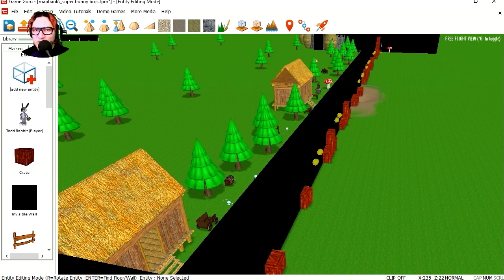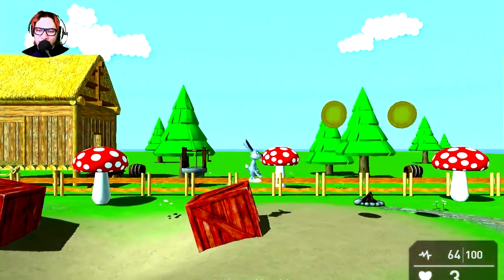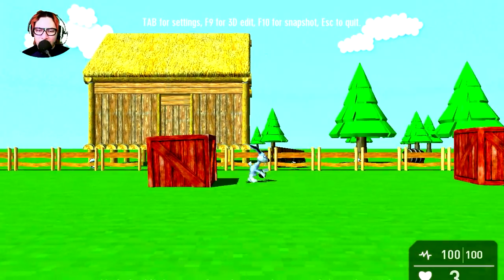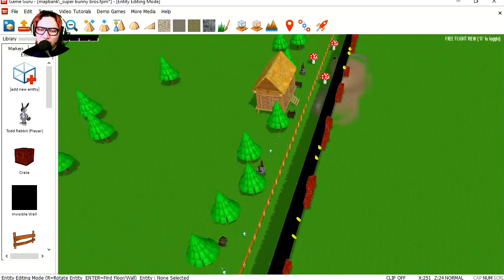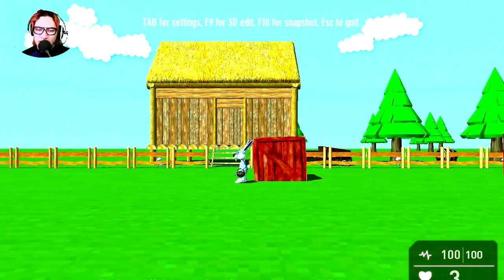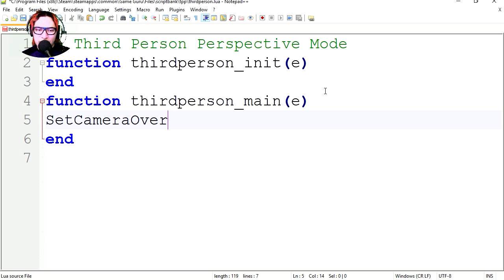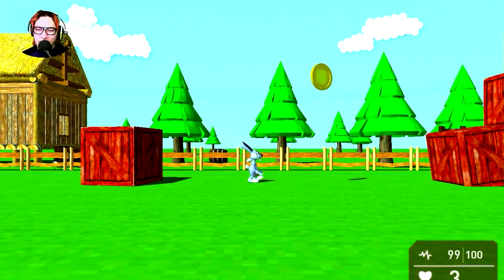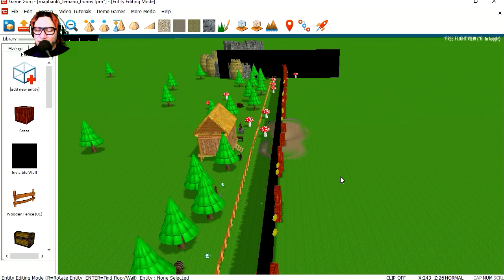Easy game engine: Make a 3D side scroller (Game Guru)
Easy 3d game maker, no programming required, this easy game engine let's you make your own 3d side scroller in minutes.
You can build a game like Mario and export it to STEAM and Windows. It has a lot of 3D assets, great for indie game developers.

game guru   the game creators   load levels   win zone   next level